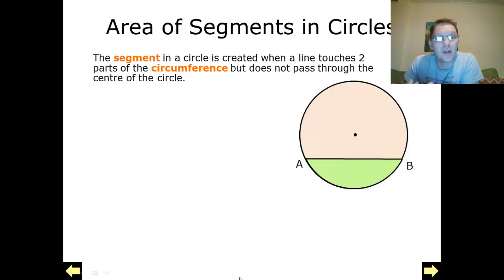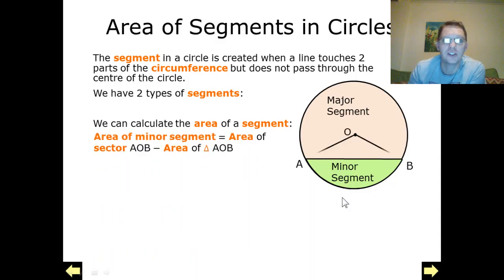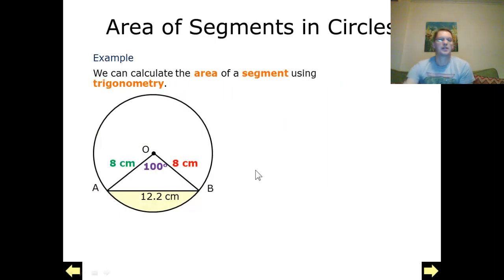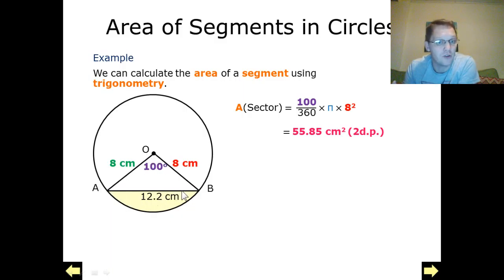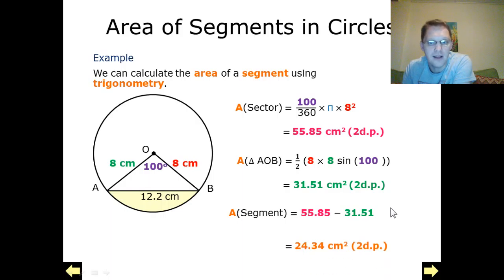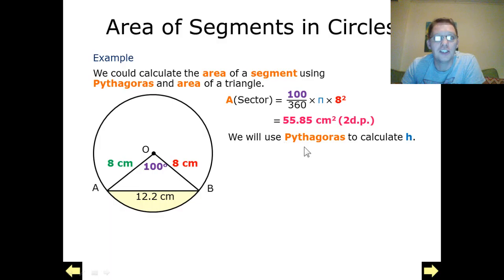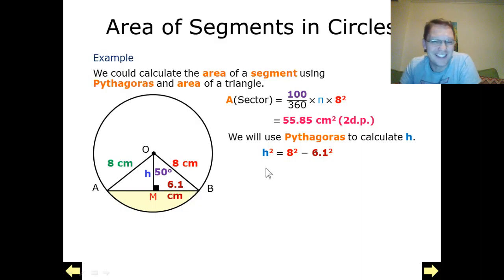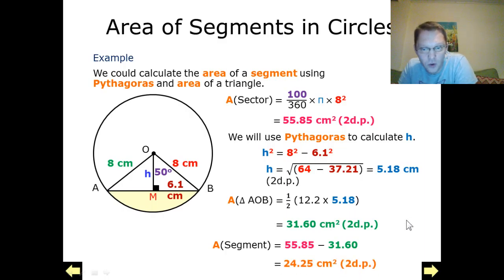Area of Segments in Circles